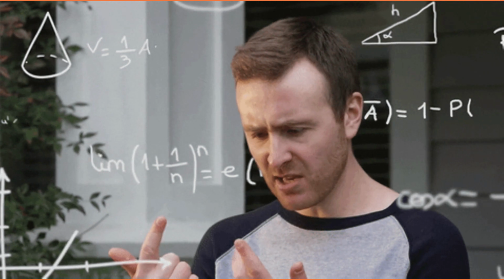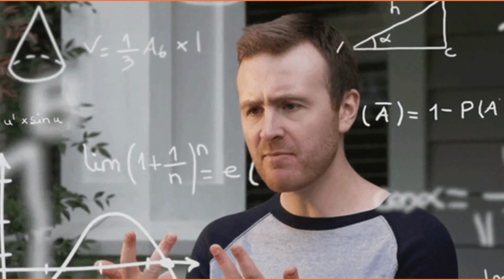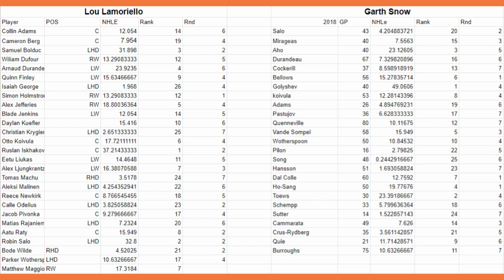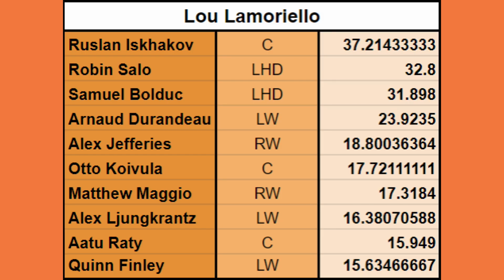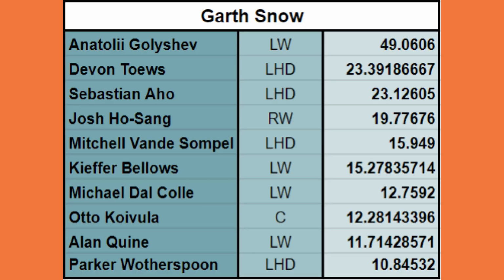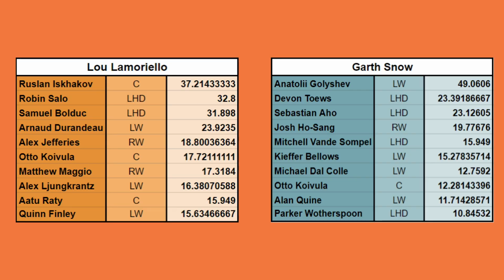Who had the better prospect pool? Garth or Lou?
It sounds like a simple answer, but when you think about it, it's anything but simple?

How far do you go back on Garth's tenure?
Who do you count?
Who do you take out?
And why?

Here's my attempt at answering the question.